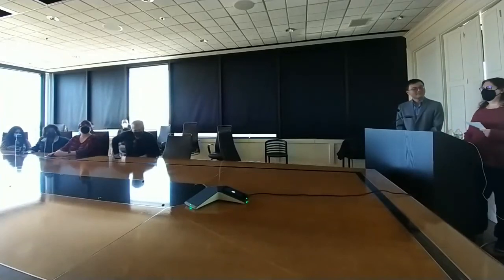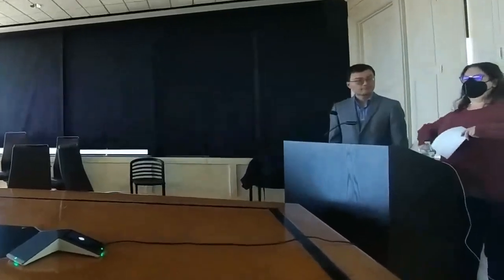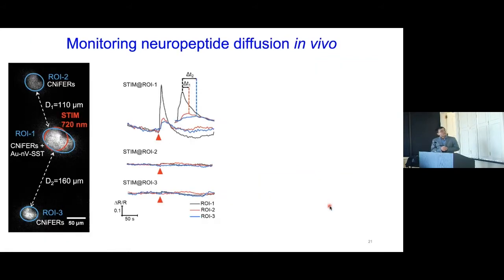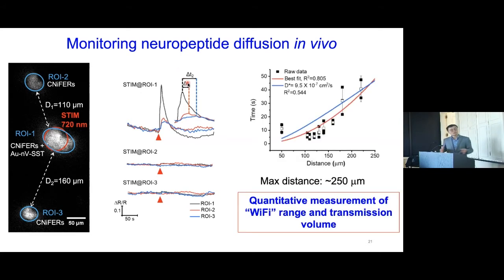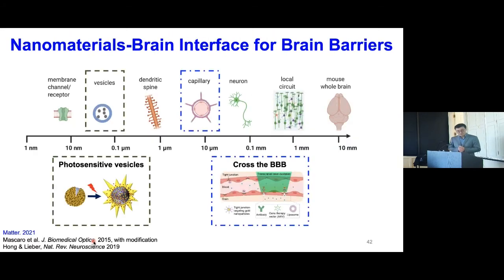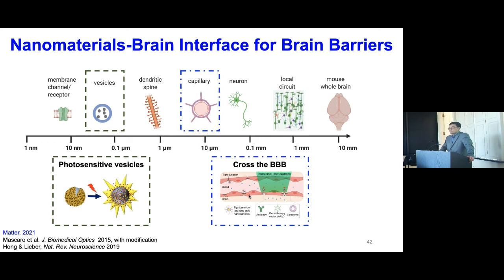Nanoscale Interface with the Brain Using Light and Advanced Nanomaterials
Dr. Zhenpeng Qin presents Nanoscale Interface with the Brain Using Light and Advanced Nanomaterials.

This lecture is part of the Center for Vital Longevity's Virtual Science Series.

cvl.utdallas.edu/events/science-luncheon-series/